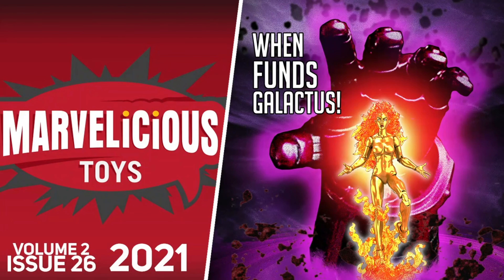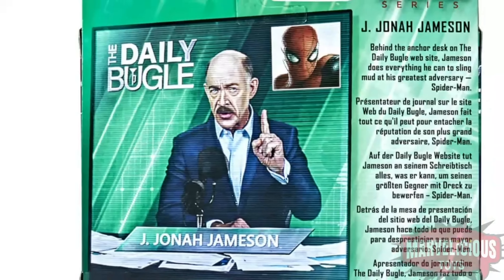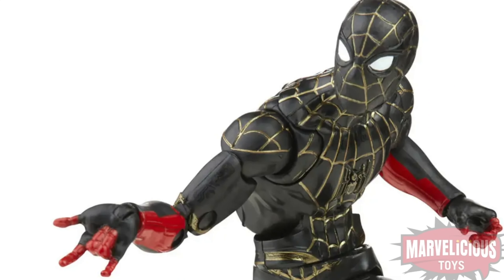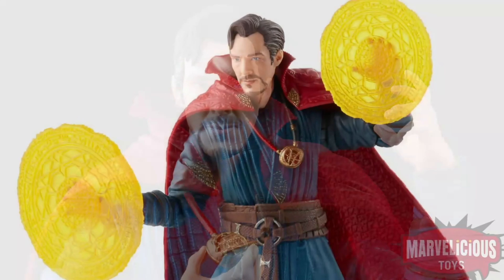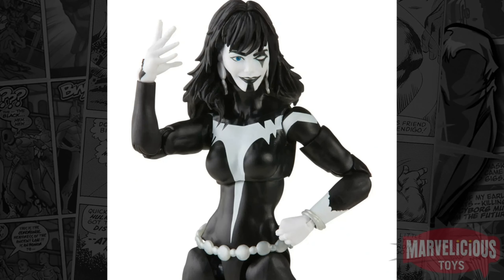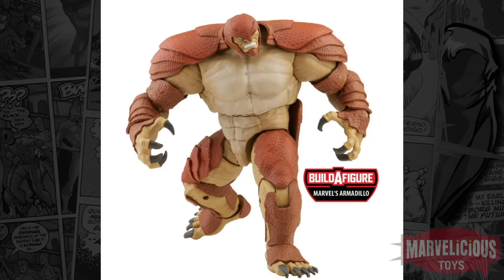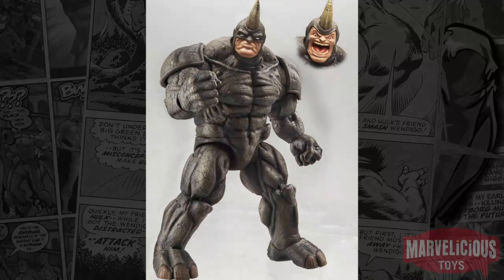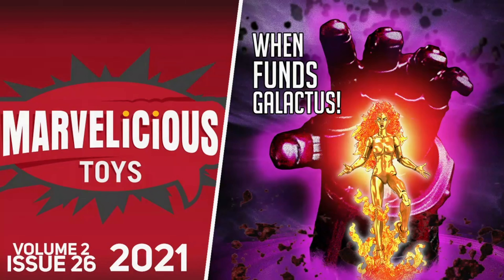Spider-Man: Far From Home Figure Reaction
From our V2 Ep 26 Podcast,  Sep, 2021

Our hosts react to Hasbro's reveals of figures from Spider-Man: No Way Home, including Spider-Man, Doctor Strange, J. Jonah Jameson, and more.